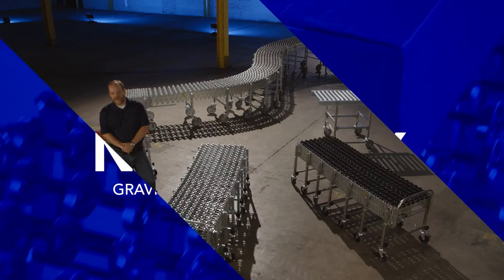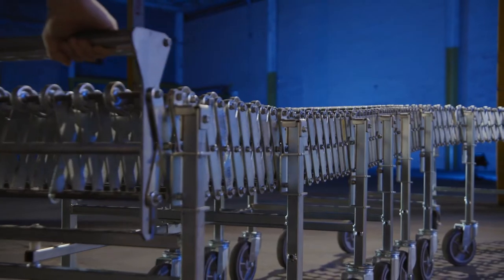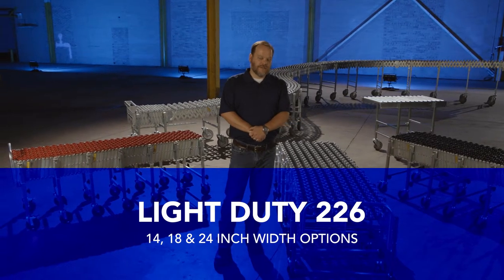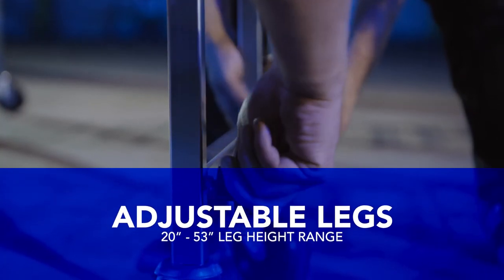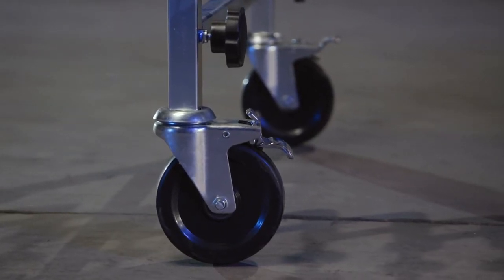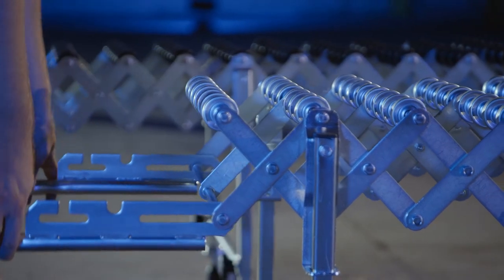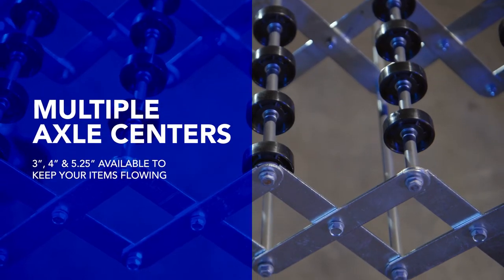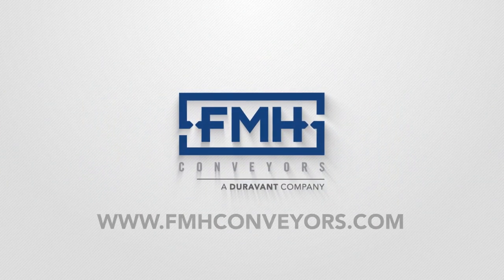FMH Flexible Gravity Conveyor Walk Through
Flexible gravity conveyors offer an economical solution for loading items into a truck and unloading items from the truck. These conveyors easily expand to reach from within a store or from the end of a fixed conveyor to the front wall of the trailer. They can also gradually contract or expand as the trailer is filled or emptied for maximum efficiency and ergonomic benefit.

Flexible conveyors can be curved into various configurations to deliver to multiple loading docks. Flexible conveyor solutions allow for fewer operators, increased speed, improved ergonomics and safety, and more efficient loading and unloading.